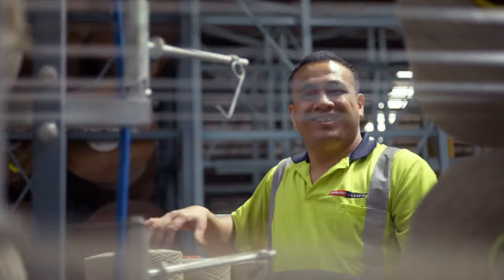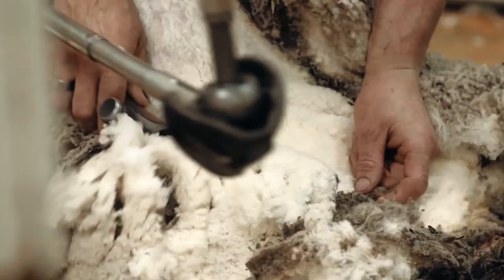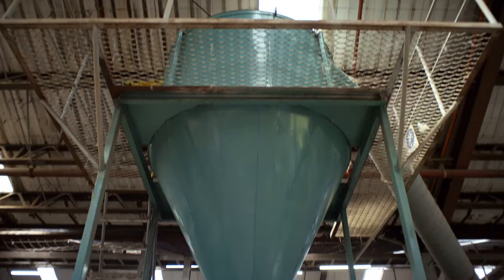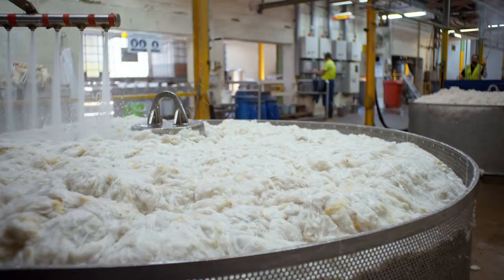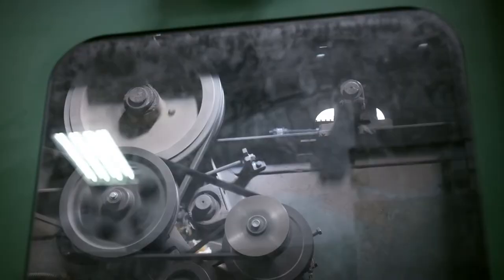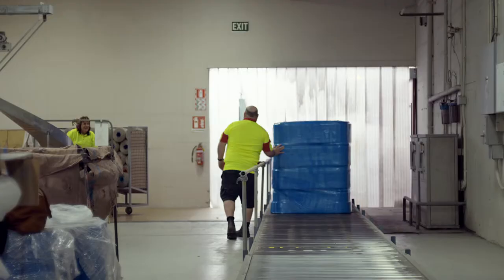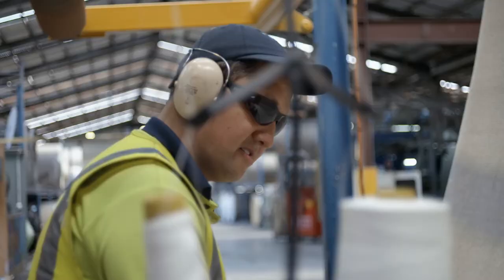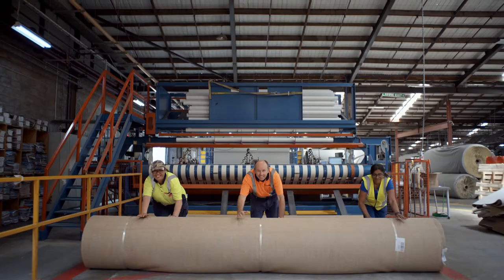Godfrey Hirst Farm to Floor - Our Wool Carpet Story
At Godfrey Hirst we pride ourselves on making truly beautiful and luxurious natural wool carpets.